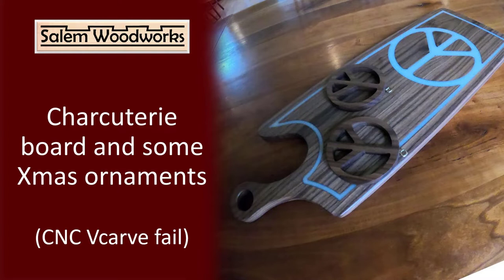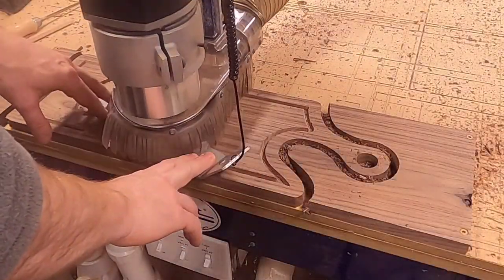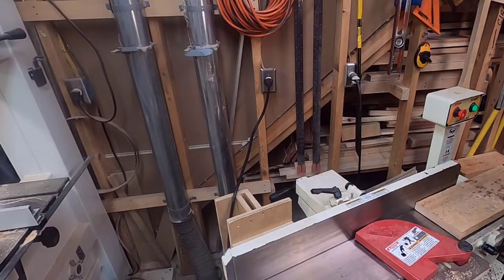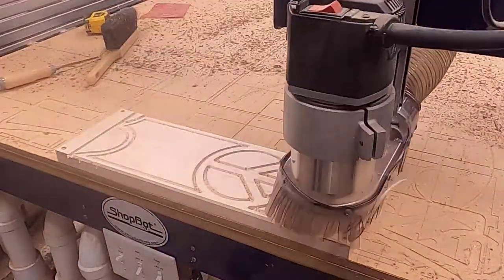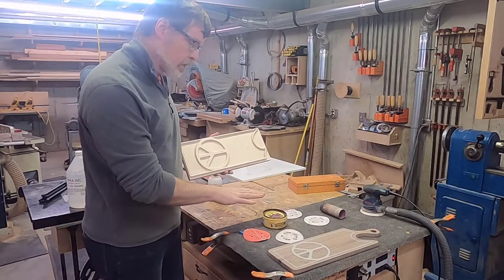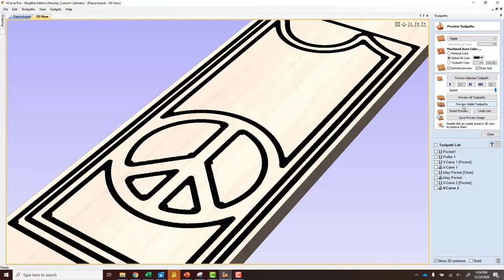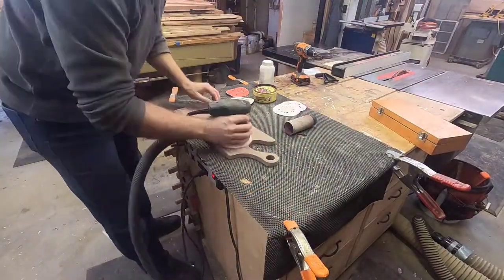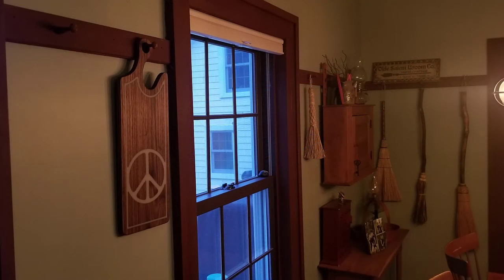Making a charcuterie board and some Christmas ornaments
In this video I use my CNC machine to make a peace sign inlaid charcuterie board. Not every project goes according to plan, and this was one of the projects that had a few bumps along the way. I share the bad with the good here.